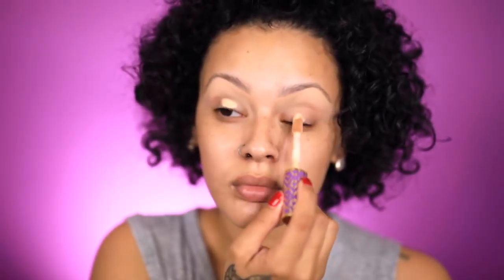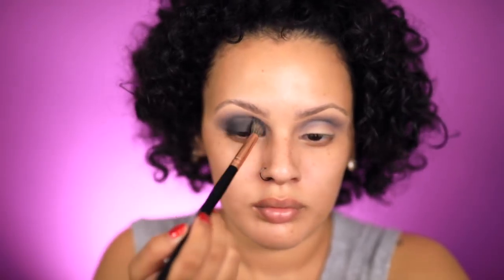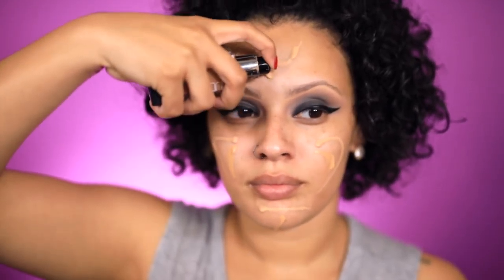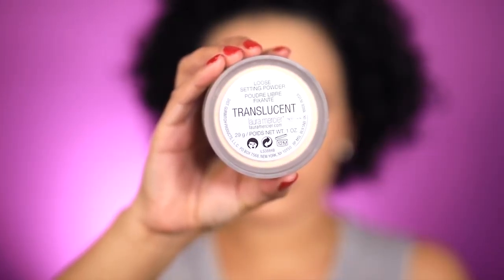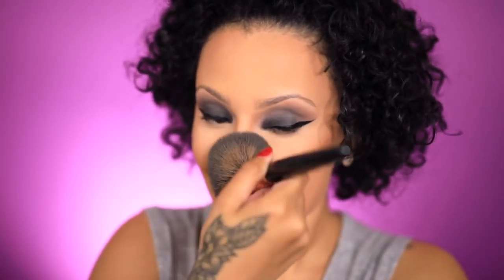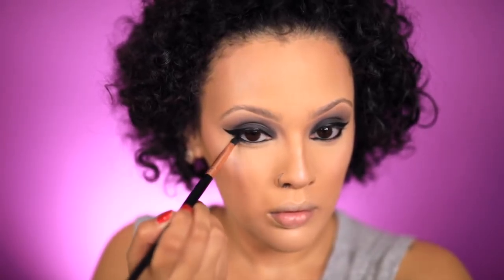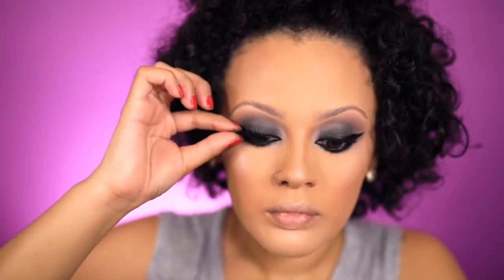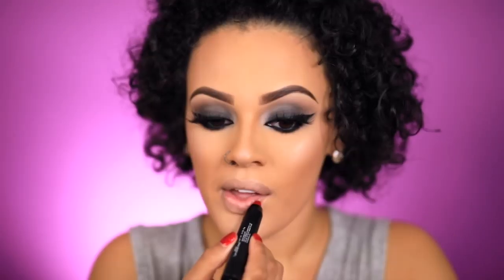Extra Dramatic Holiday Makeup | Viva_Glam_Kay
Hey babes! Welcome back as always. Hope you all enjoy this tutorial. Be sure to read full description below for full product breakdown! ⬇️ XO

Brows:
- Reina Rebelde Frida eye/brow paint

Eyes:
- Tarte Shape Tape concealer used to prime lids
- Reina Rebelde Tapatia wet/dry eyeshadow quad

Liner:
- Reina Rebelde Zapatista liquid liner
- Makeup Forever AquaXL Black pencil liner
- Motives Little Black Dress gel liner

Lashes:
- DiorShow mascara

Skin Prep:
- Farsali Unicorn Essence Liquid Primer

Face:
- Huda Beauty Latte & Amaretti liquid foundation
- Tarte Shape Tap concealer in Light Neutral
- Laura Mercier Translucent powder
- Sephora matte perfecting powder in Neutral Fawn
- Juvias Place The Saharan Blush Vol. II palette
- Huda Beauty Winter Highlighter edition

Lips:
- Farsali 24k Rose Gold elixir used to hydrate
- Reina Rebelde Brava bold lip color
- Reina Rebelde Enchufada lip gloss

Brushes:
- Tarte Cosmetics (2017 Holiday Collection)
- BH Cosmetics